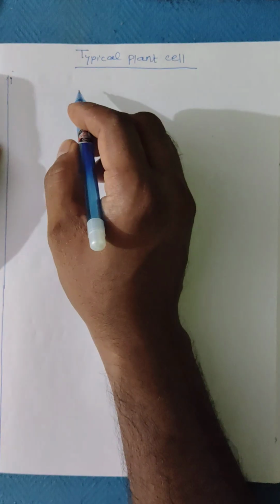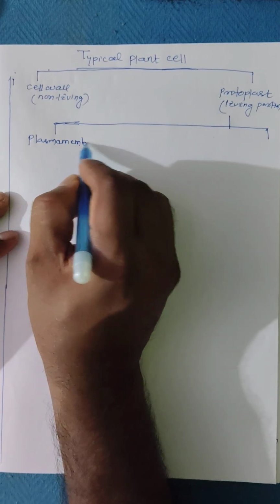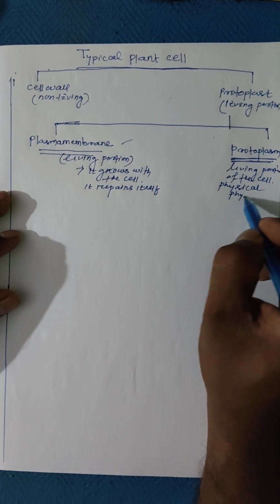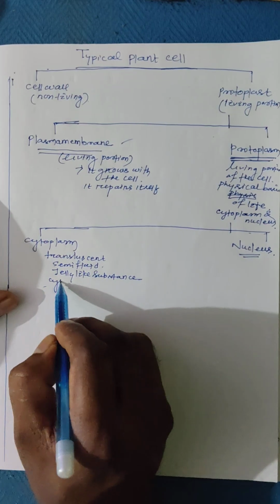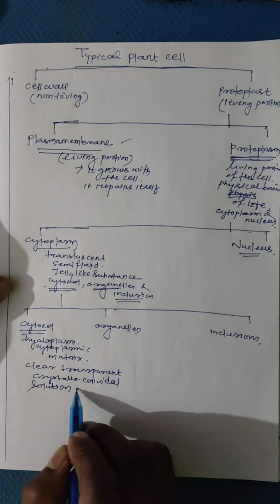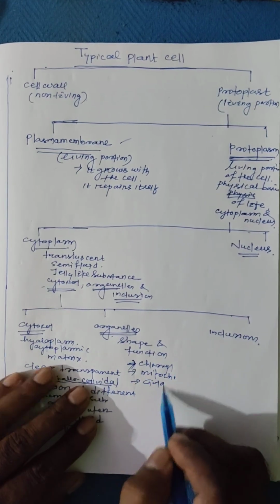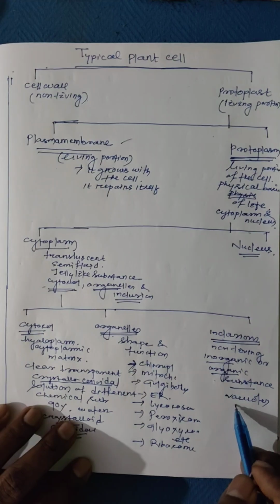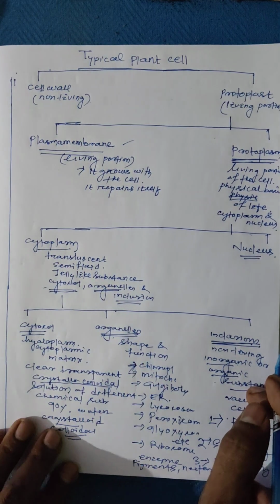CELL BIOLOGY,PROTOPLAST, PROTOPLASM, CYTOPLASM. NEET BIOLOGY, LECTURE-5